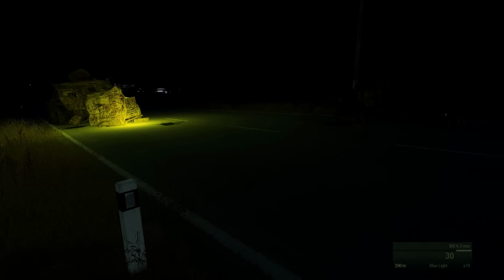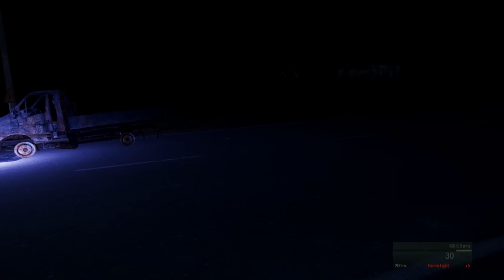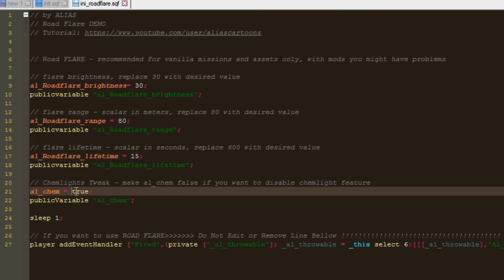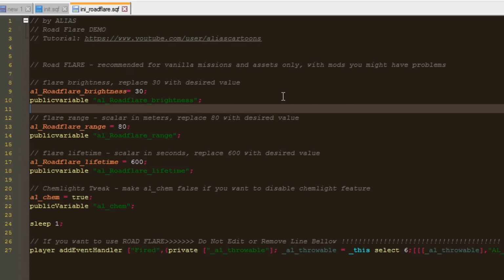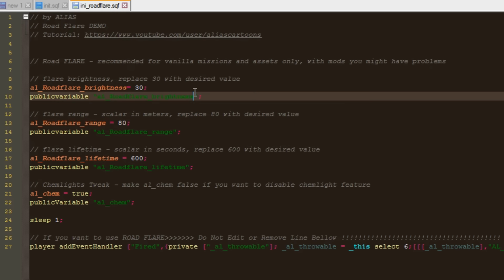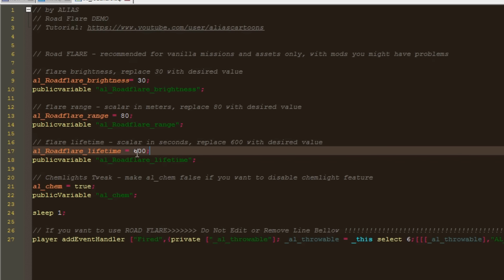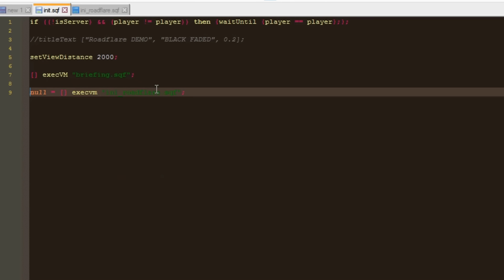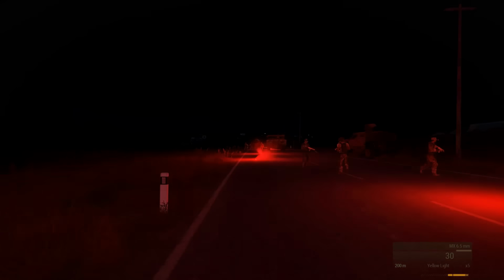Road Flare Script Tutorial Arma 3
Road flare script featuring a chemlight tweak which can be enabled or disabled via a public variable.
Flares' lifetime, brightness and range are customizable via script parameters.
For more info watch the video tutorial.

Demo mission on ALTIS. Tested on dedicated.
You can run the script from init.sqf, a trigger or another script.
Un-pbo the mission and read the comments or watch the video tutorial for more information.

DO NOT INCORPORATE THIS SCRIPT OR PORTIONS OF IT IN MONETIZED PRODUCTS OR SERVERS WITHOUT ASKING FOR PERMISSION AND OBTAINING APPROVAL FROM ME!!!

Pimpin_Aint_Easy by Funky_Soul
Dirty_Funk by Trapazoid

[strong]Software used:[/strong]
Drawing: CorelDraw
Animation: FlashMX
Sound processing: Audacity
Video processing: Corel VideoStudio Pro
Video capturing: Open Broadcaster Software